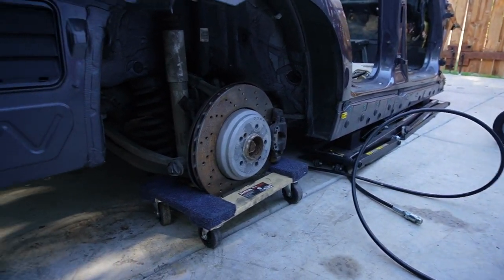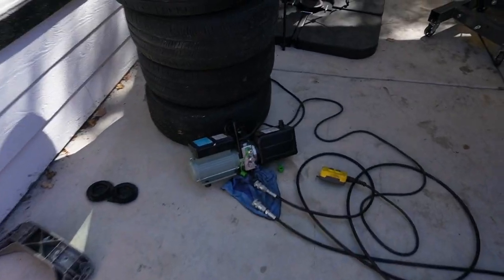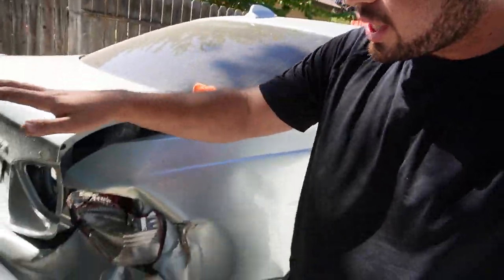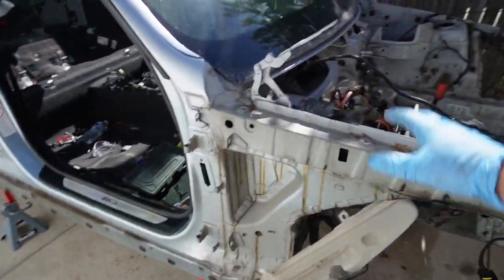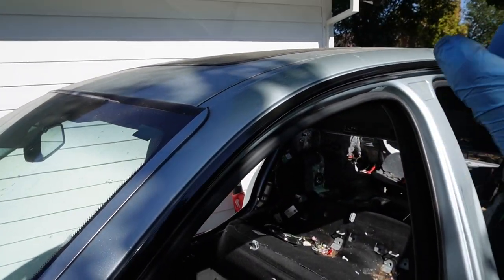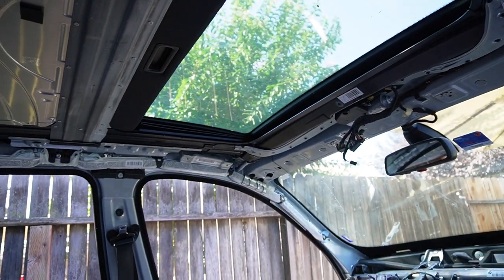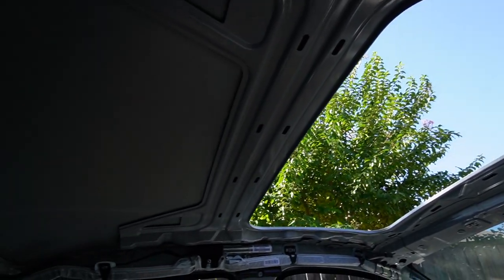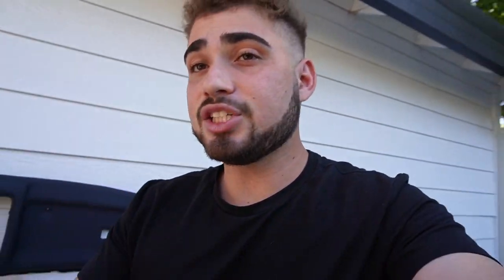Building A Custom 1 of 1 E91 M3 Wagon! (Part.14)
ITS ALMOST TIME TO INSTALL THE BODY HARNESS AND GET SOME WORKING THINGS ON THE E91 M3! Builds like this take a lot of effort and I know the tedious things don't look exciting but I have to get past them and spend days on them to get to the fun things eventually. So if you guys can do me a favor and just smash that like button it would mean the world!

KiesMotorsports (NOUR5)
BurgerTuning
FCP EURO
AzaAutoWheel
Suvneer
SSR Performance
Valvetronic (NOUR)
RoughCountry
SimplyCarbonFiber (NOUR10)